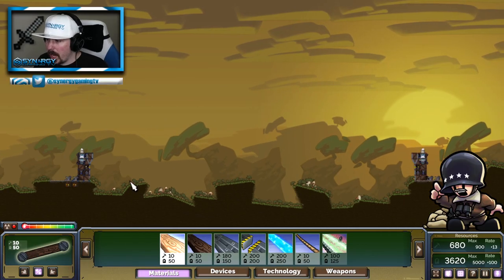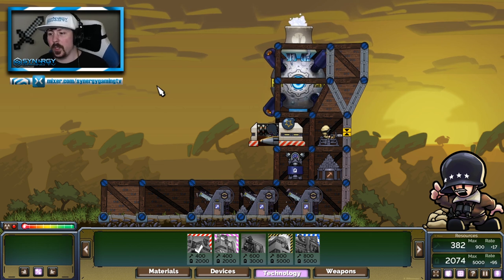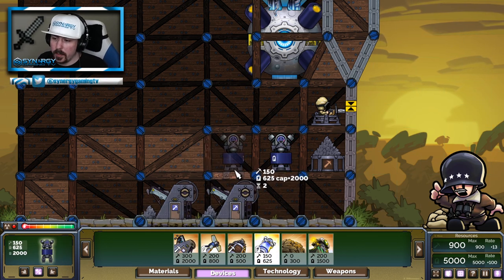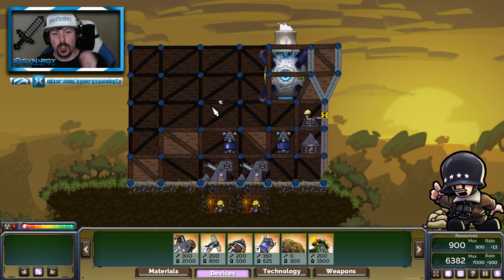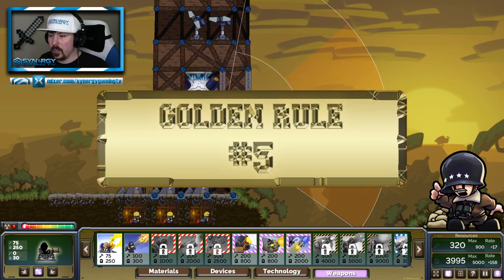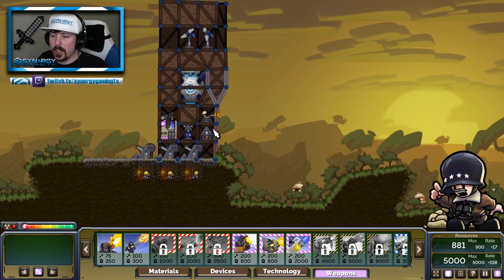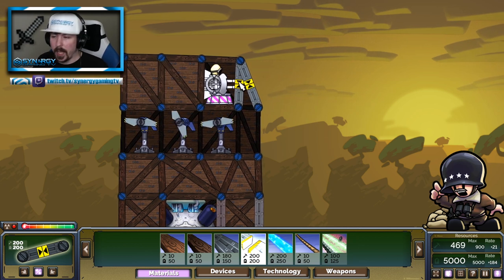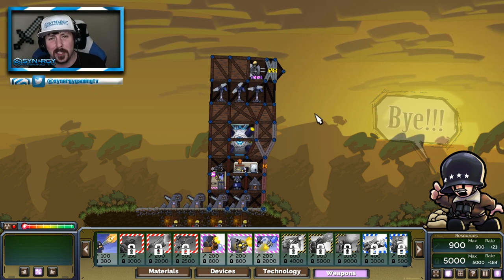[Tutorial] How to become PRO - 7 Golden Rules - Forts RTS - How to Tutorial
Hello and welcome to SynergyGamingTV.  Here are the 7 most common mistakes that new players make, and how to fix those problems!!  Enjoy your first steps to becoming a pro!!

Forts, a physics-based action RTS game of building, battling and causing rubble!  Construct an armored fort while collecting resources. Arm it to the teeth. Develop your technology to unlock advanced weapons, then target weak points in your opponent’s fort. Shoot down incoming missiles and patch up damage before your fort comes crashing down. Defend your reactor at all costs!